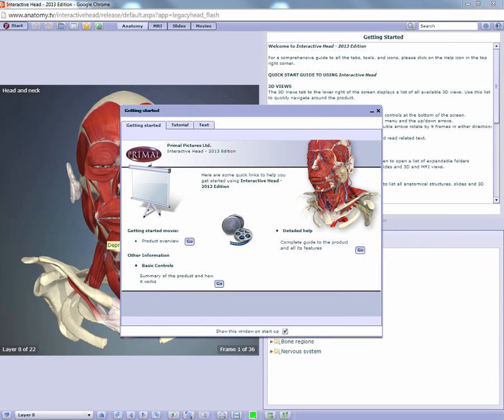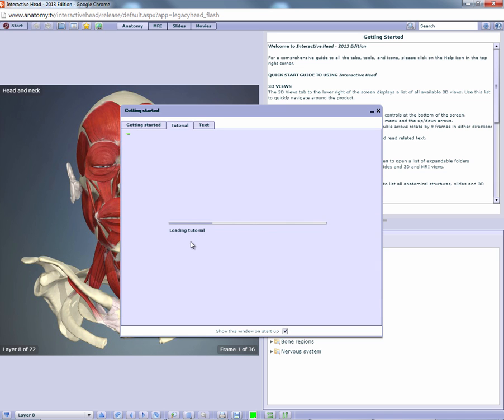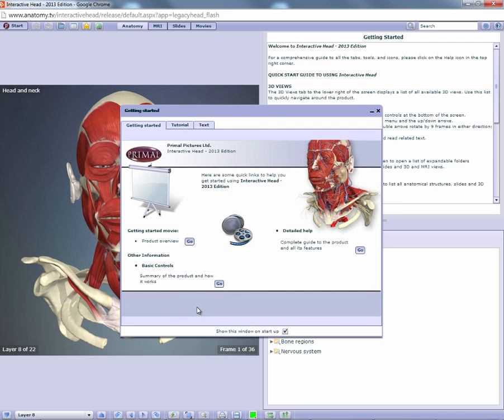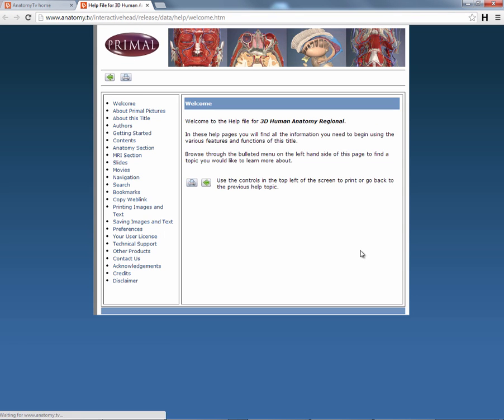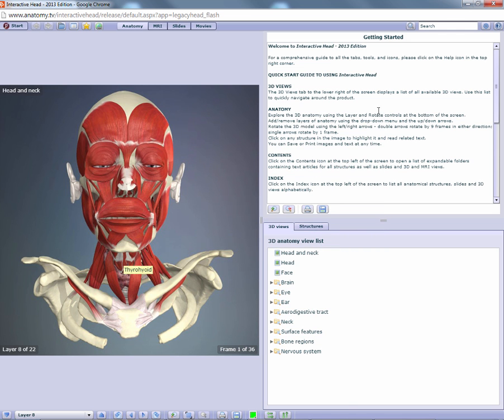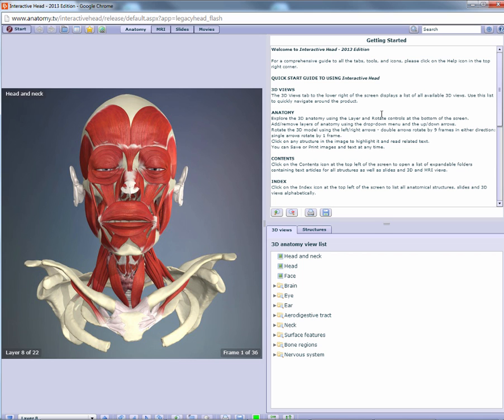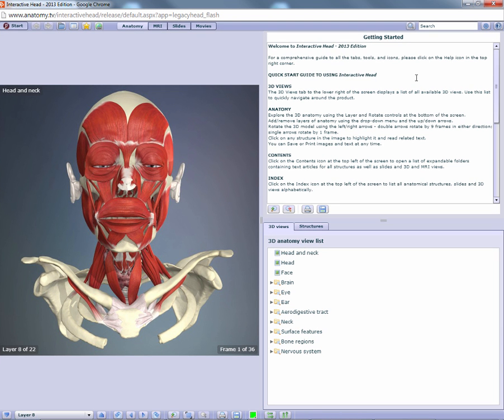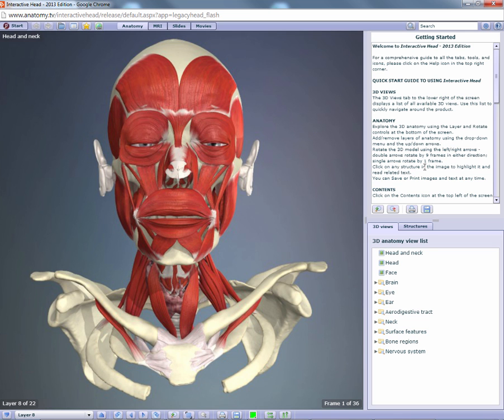Getting Started - Anatomy.TV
Primal Pictures have created a series of narrated videos to help you use our core products effectively, with key tips allowing you to reach your goals faster.